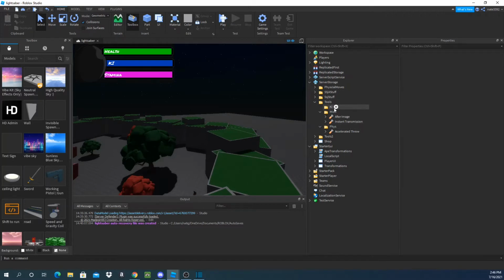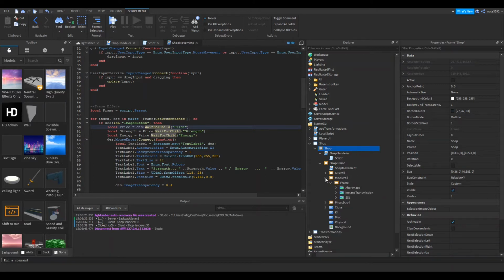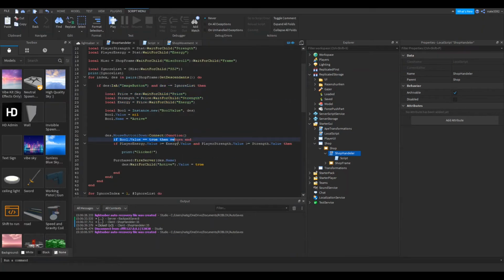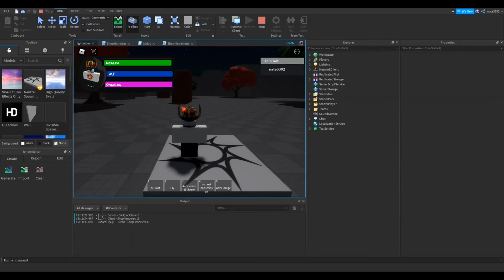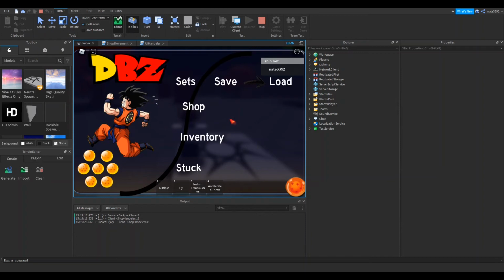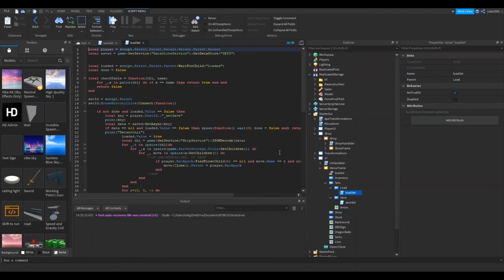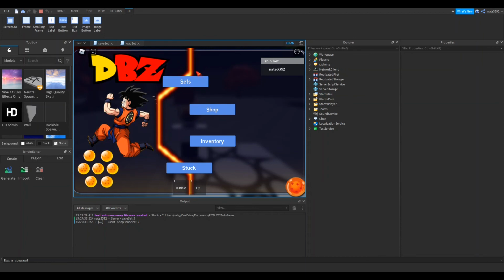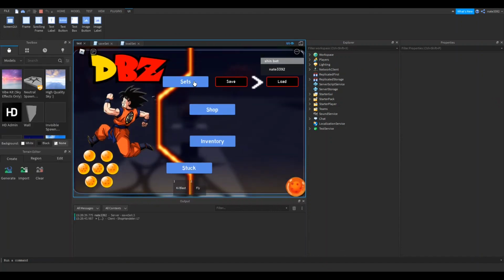Making a Dragon Ball Game Pt. 3! (Shop, DataStore, and UI)